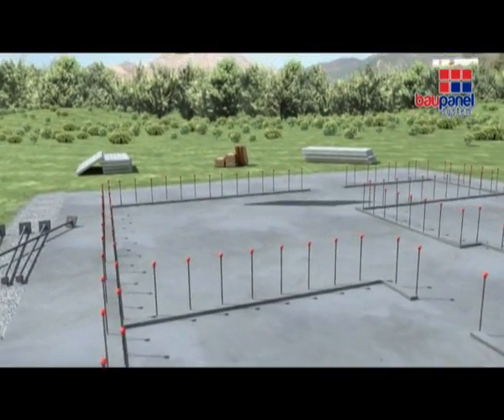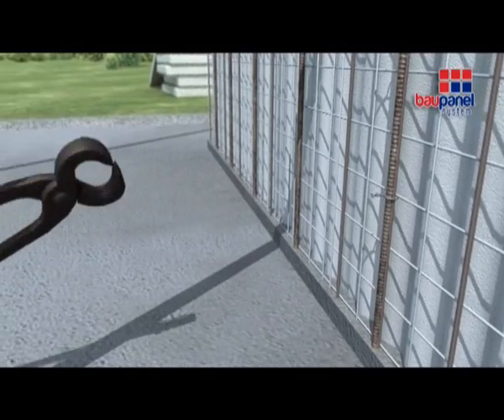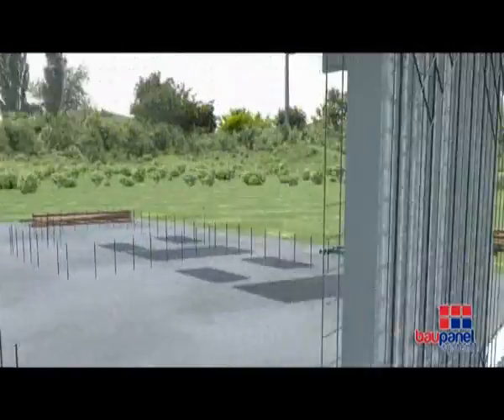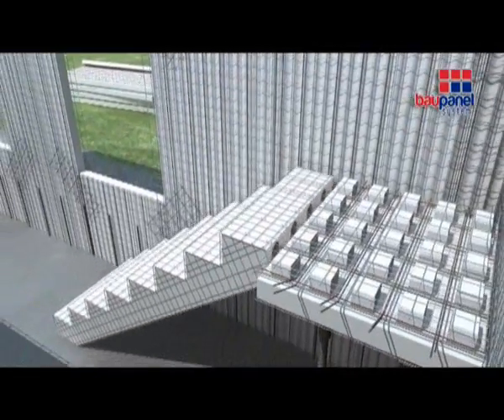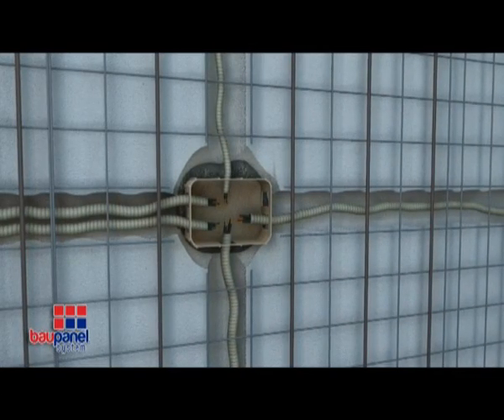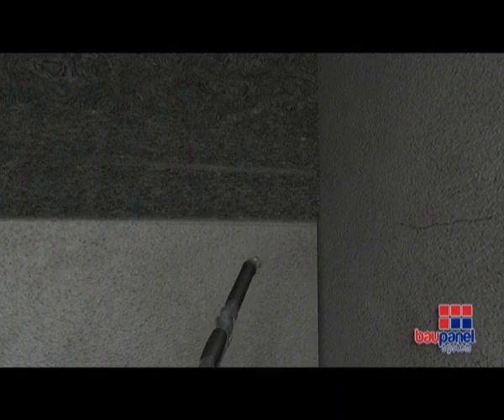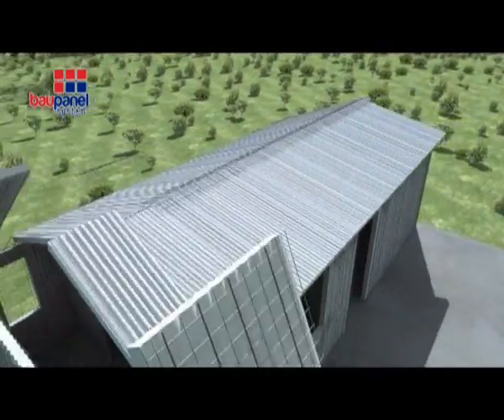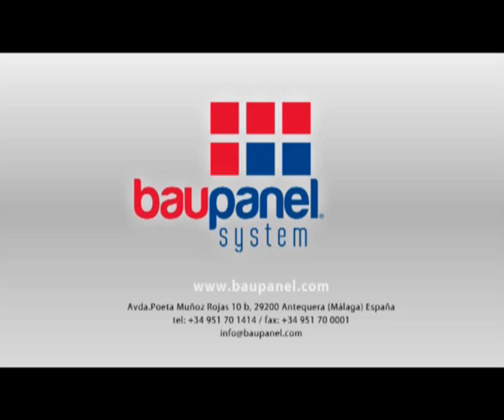Baupanel System S.L. Seismic-resistant, thermally-insulating building system - ENGLISH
Building system consisting of a set of structural panels of undulated expanded polystyrene with a basic frame made up of highly resistant steel meshes and corrugated bars linked together with electrically-welded steel connectors.